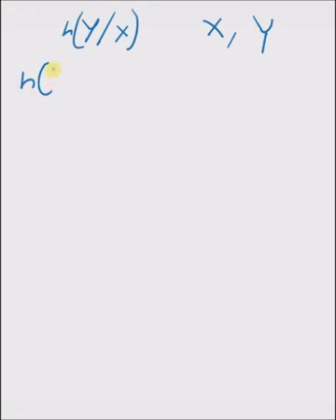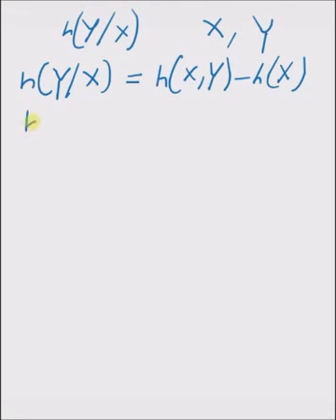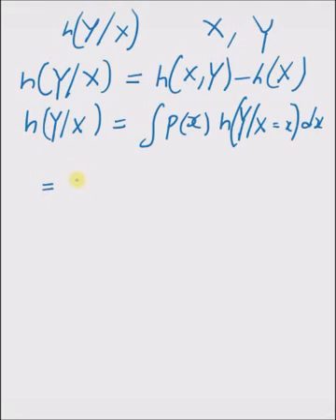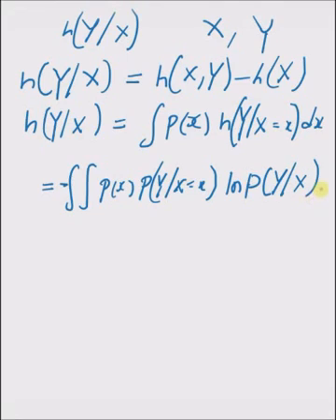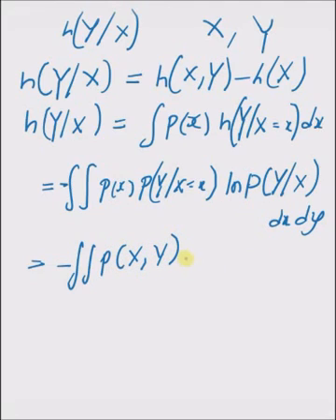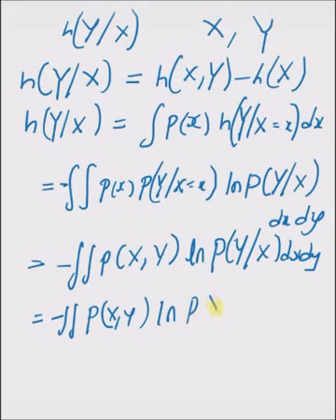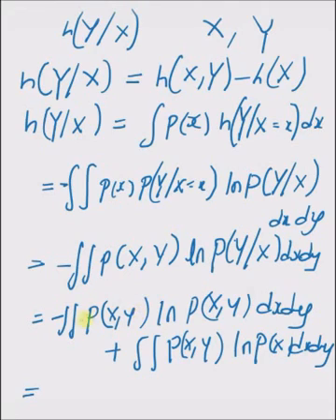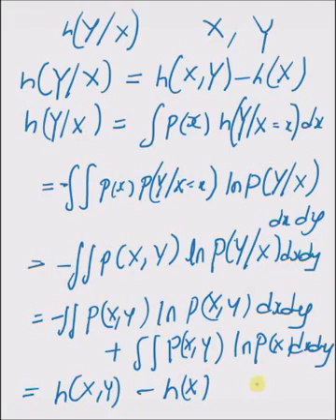Probability Basics: Conditional Entropy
Conditional differential entropy